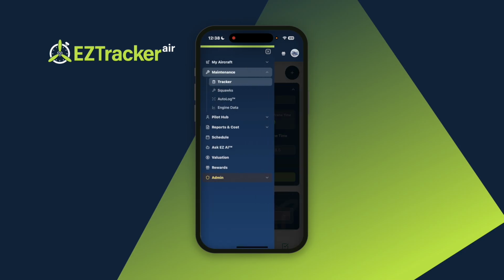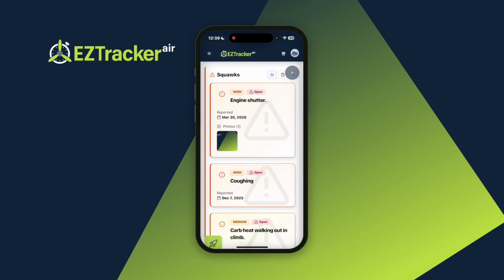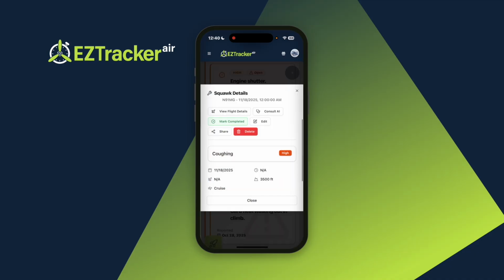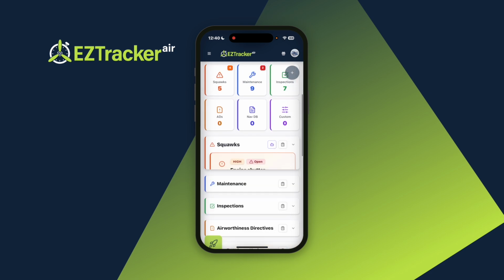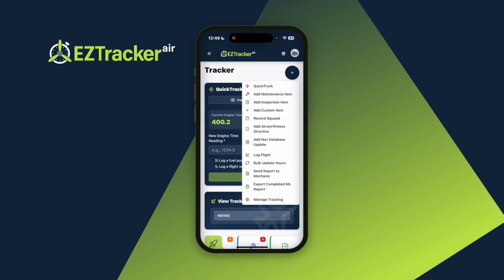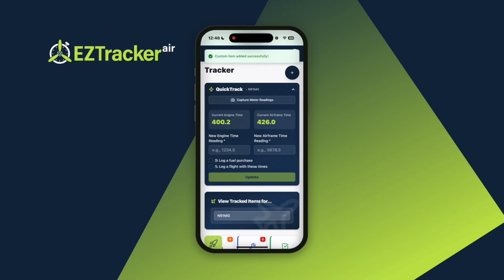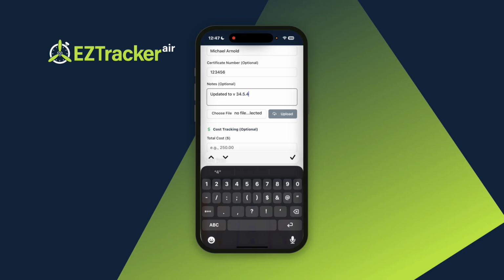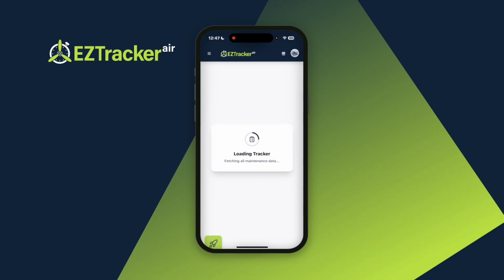EZTracker Air: Tracker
Explore the powerful, yet easy to use features of the Tracker module in EZTracker Air. Record, review, and complete maintenance items, inspections, squawks, and more.